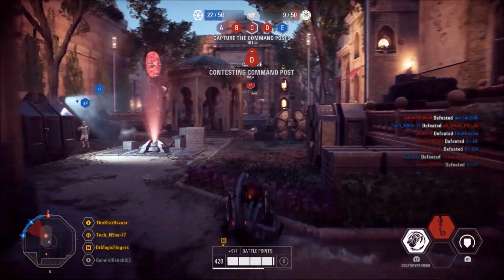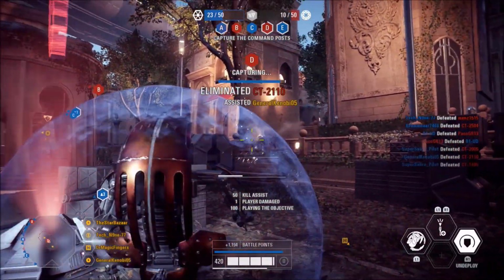Droideka First Impressions! Is It Good? Star Wars Battlefront 2 Discussion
Welcome back to the Star Bazaar and to another Star Wars Battlefront 2 video. In this Battlefront 2 video, we are going over the new reinforcements the Droideka in Battlefront 2, and my first impressions after their initial release.